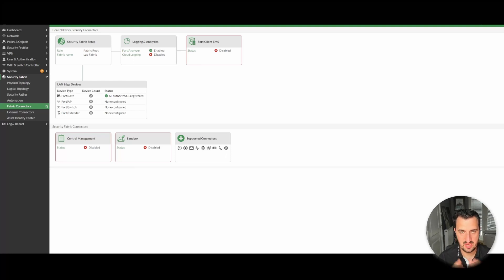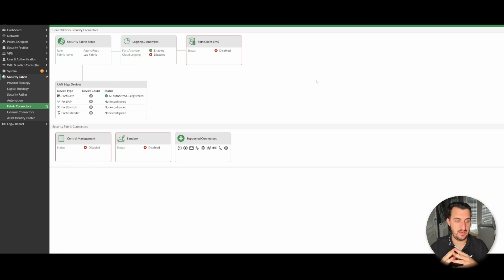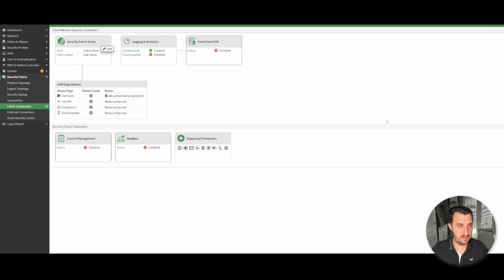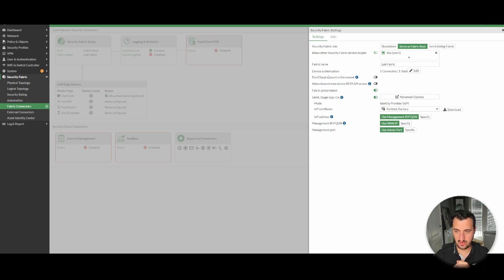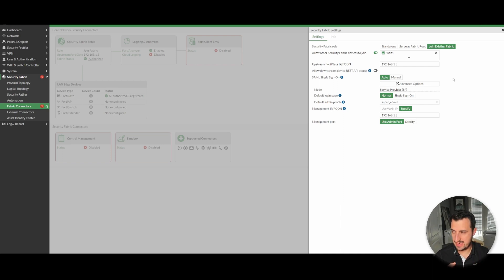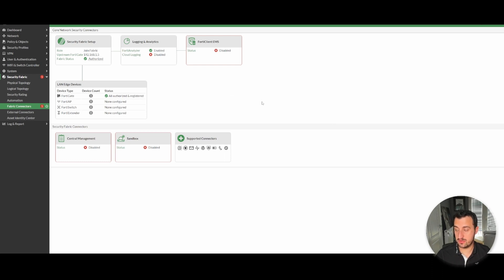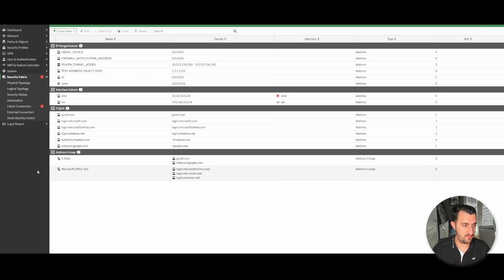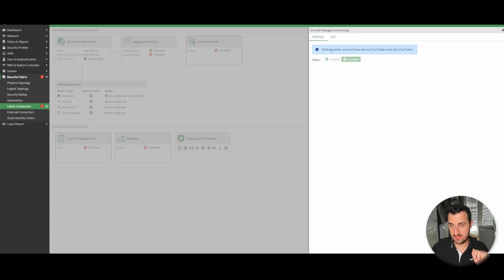FortiGate: Security Fabric Configuraton & Policy Sync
I'm back! In this video, I just go over the very basic Security Fabric Configuration including the mandatory requirements (FortiAnalyzer) and the ability to synchronize address object configuration from the root appliance to all sub-appliances (Scales to thousands of Firewalls)

// Timestamps //

0:00 - Video Intro / Where I have been?
1:08 - What is this video? Security Fabric
2:26 - Root Configuration
4:51 - None Root Configuration
7:00 - Firewall Address Object Synchronization
8:23 - FortiAnalyzer & FortiManager Configuration Sync
9:16 - Video Summary and future videos

// Chris SOCIAL //

// Keywords //

Fortinet
FortiGate
Security Fabric Configuration
Fortigate Firewall Configuration
Automation
Notification
Fortinet Fabric
Fortinet how to
Fortinet guide
Fortinet network security
Openreach
Cybersecurity

// HashTags //